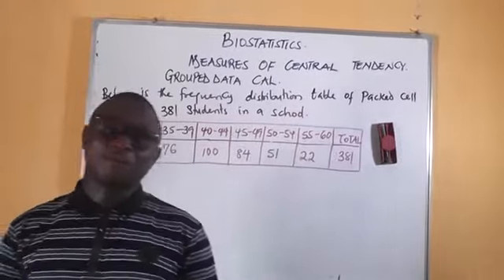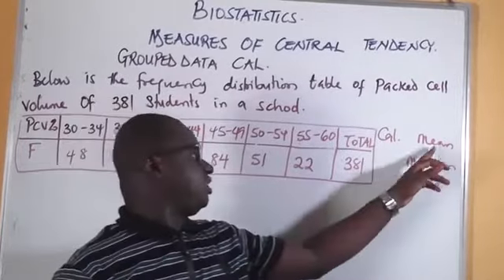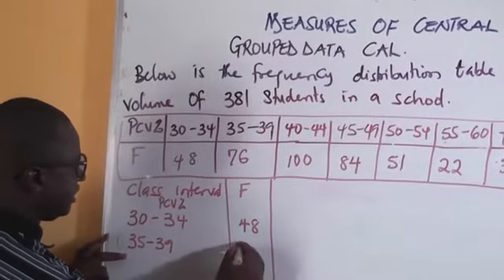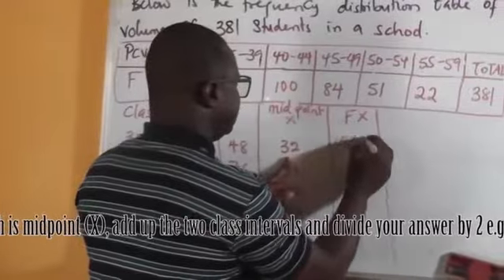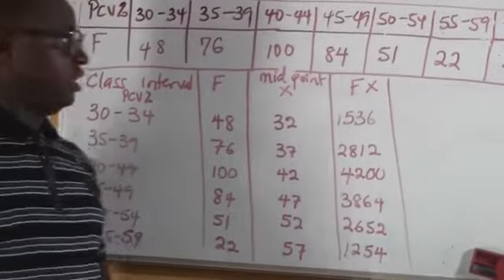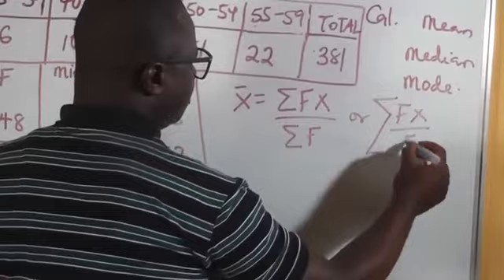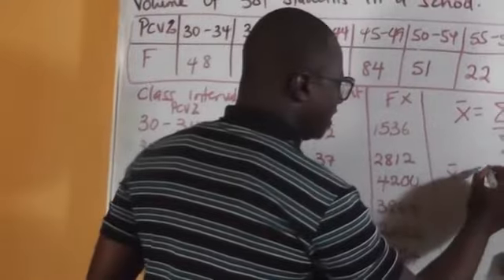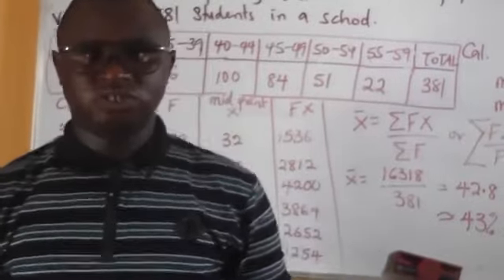MEAN Grouped Data Calculation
This video explain the calculation for Grouped data mean.